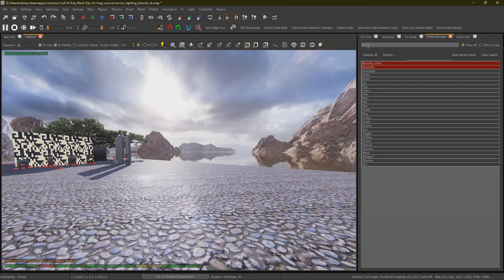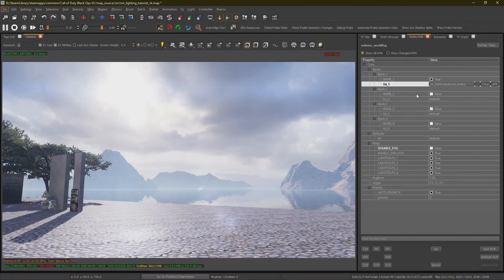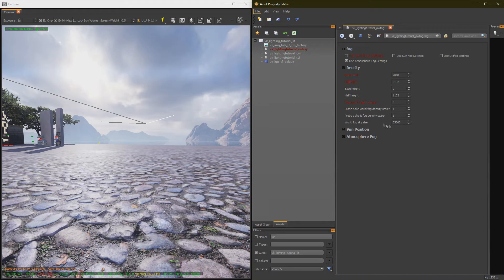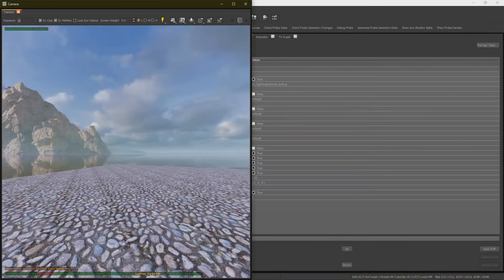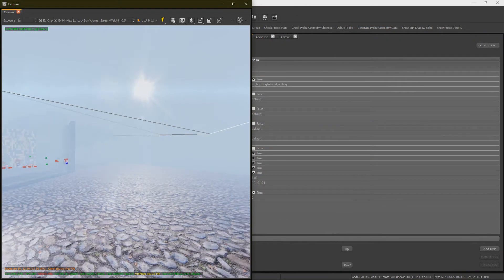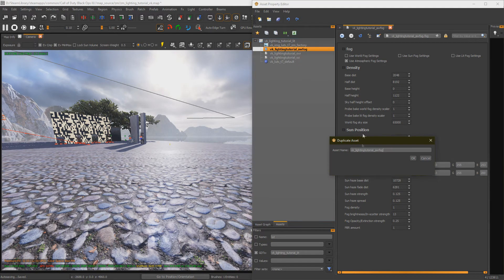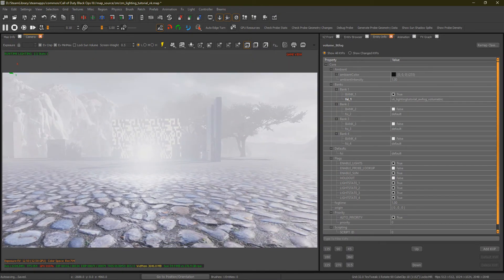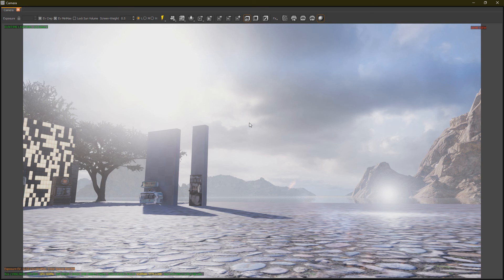Lighting Tutorial Part 3: World Fog, Atmospheric Fog & Lit Fog (Black Ops 3 Mod Tools)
Third part to the Call of Duty: Black Ops III - Mod Tools Tutorial Series on Lighting. Part three will cover: World Fog, Atmospheric Fog & Lit Fog (Volumetric Lighting).